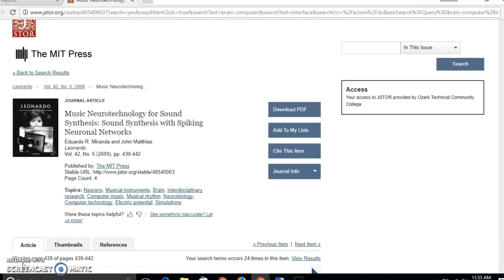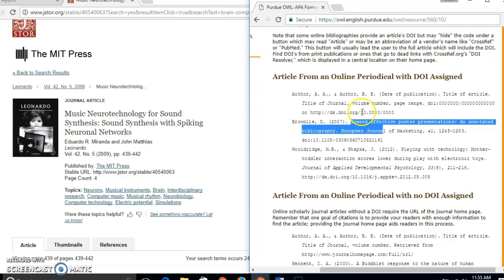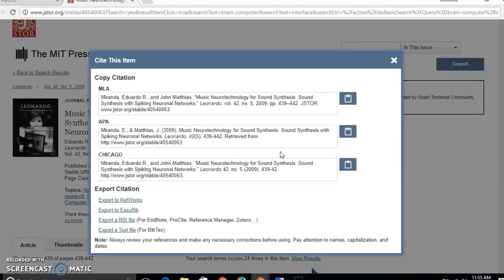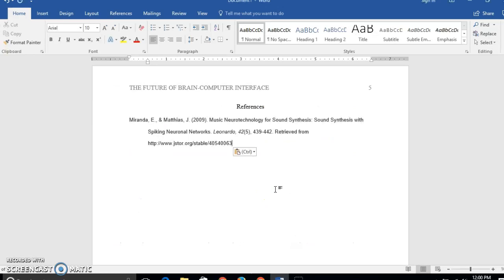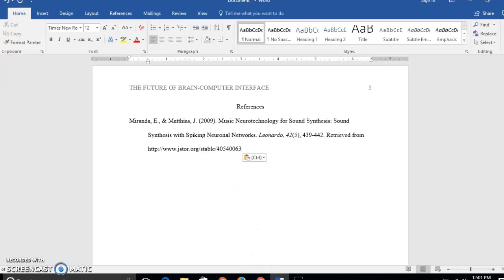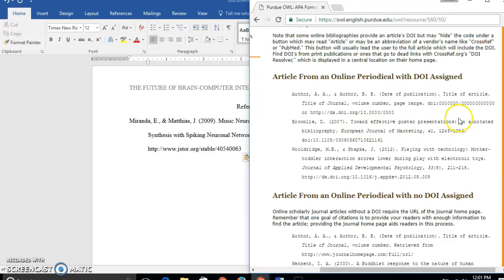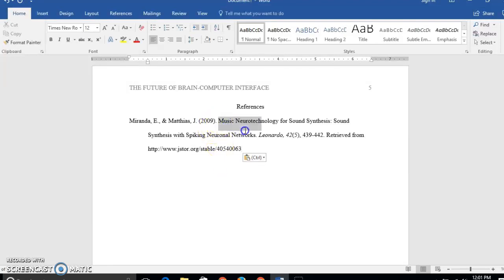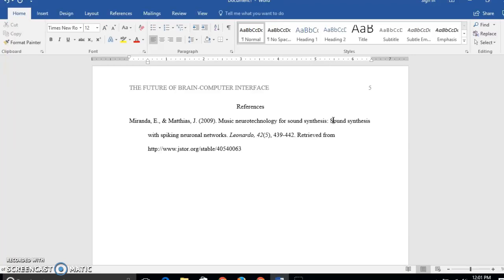Cite JSTOR article in APA 6th edition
This video is based on the old 6th edition format.